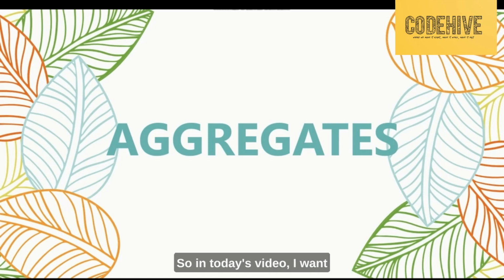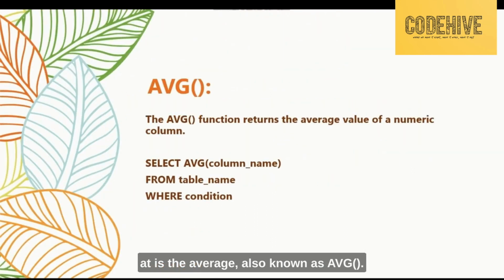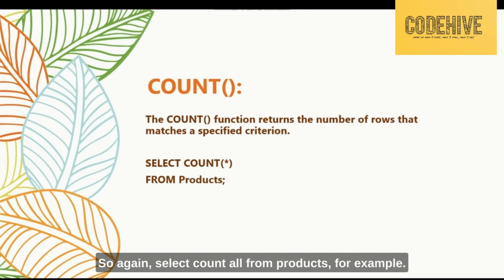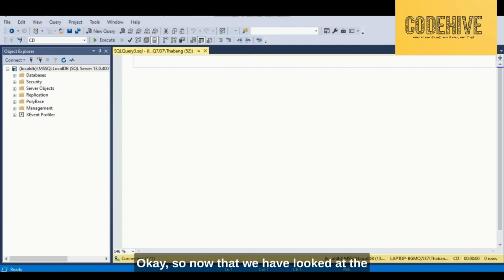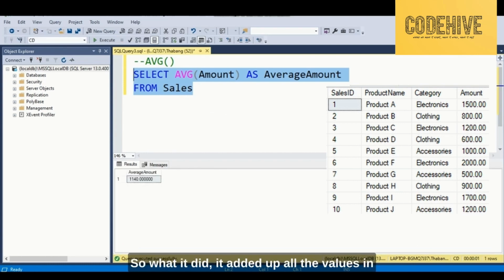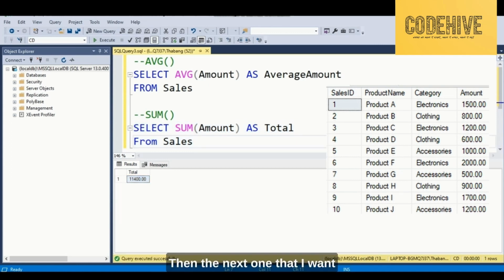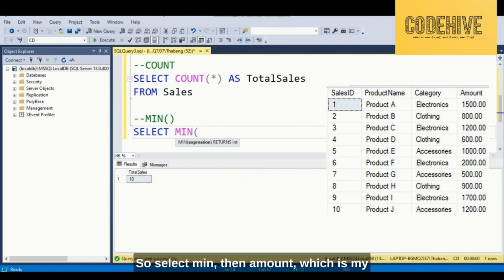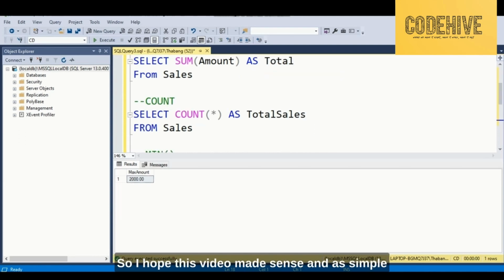SQL Tutorial: What are aggregates?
In this video we will talk about aggregates in SQL

Understanding SQL Aggregates: We'll start by explaining what SQL aggregates are and the different types. Gain insights into their significance in database management and data visualization.

Using SQL Aggregates: Delve into the process of using the different types of SQL aggregates.